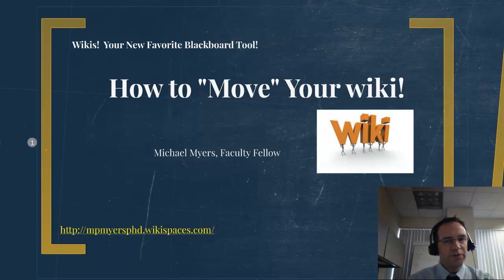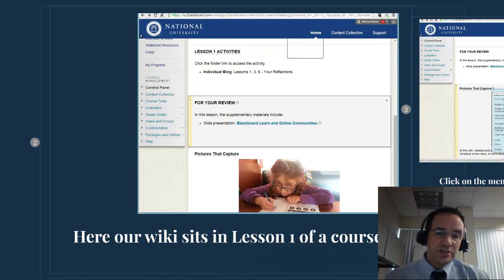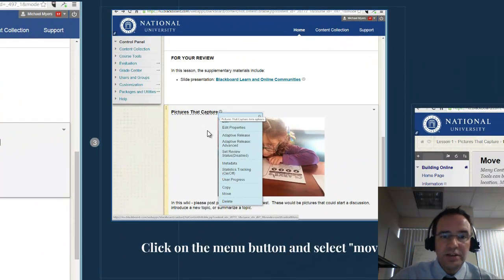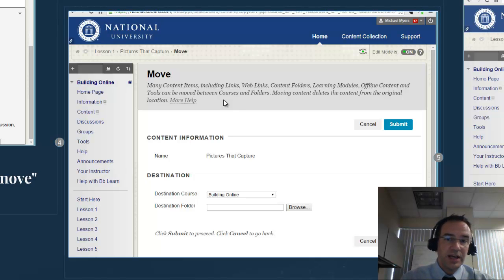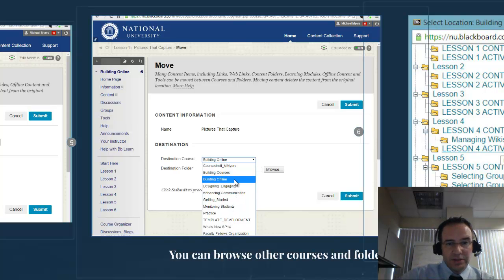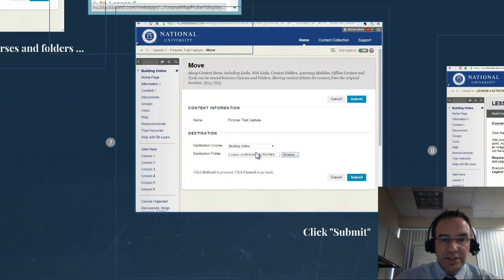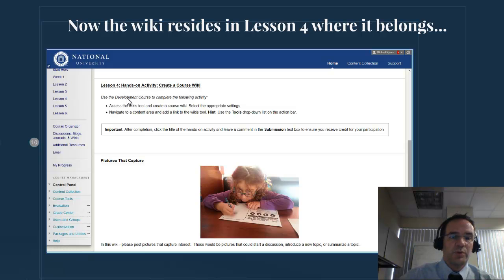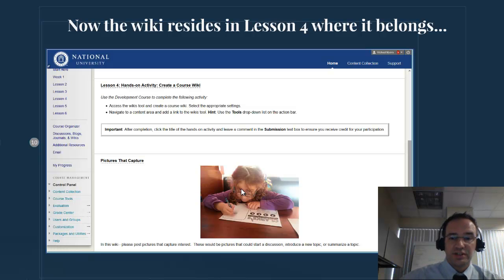How to Move Your Wiki!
This short video will show you how to move your wiki (or any other content item) within your course or to another course quickly and easily.